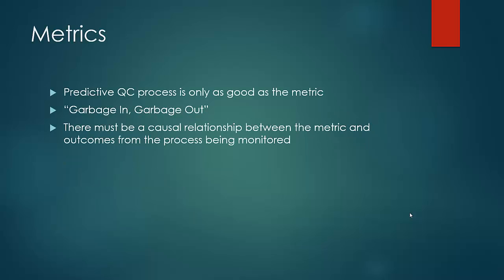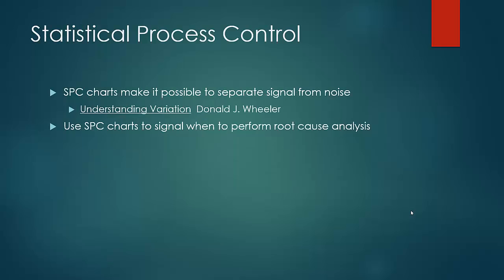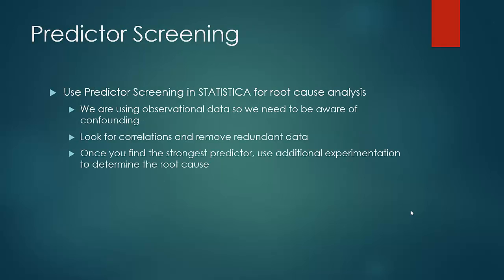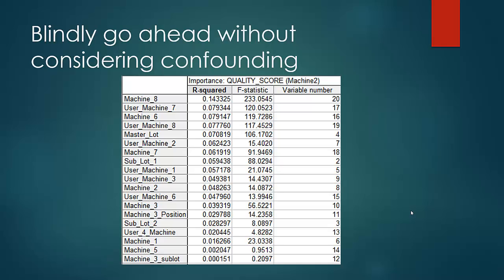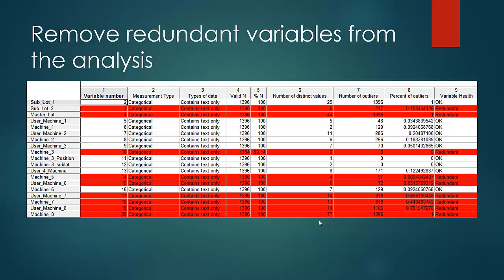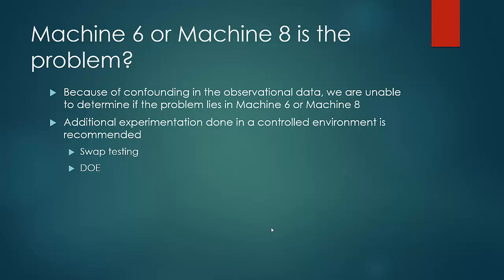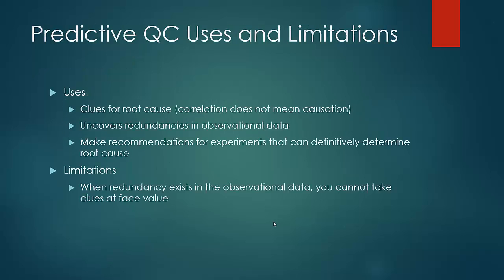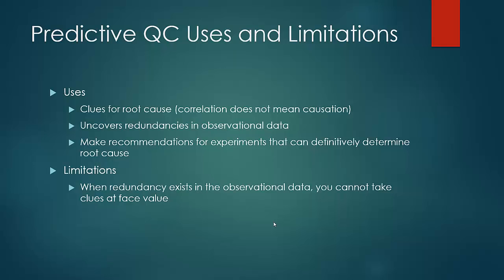Predictive Quality Control Summary using STATISTICA Data Miner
In this video, I give an overview of the predictive quality control method I have been presenting over the past months.  This method should be of particular interest to those in manufacturing industries where lots of machine and lot information can be tied to an overall quality score.